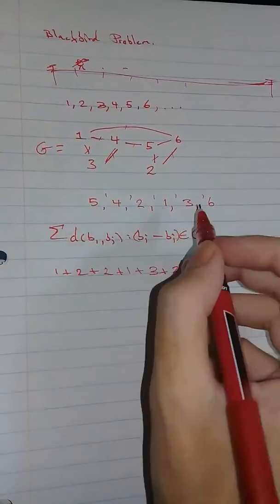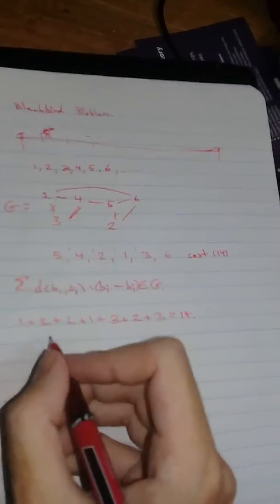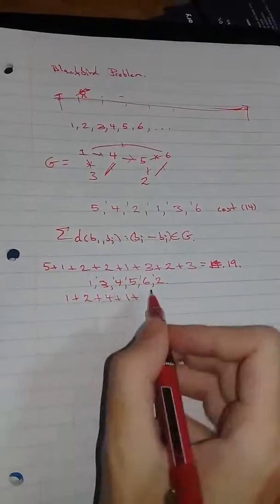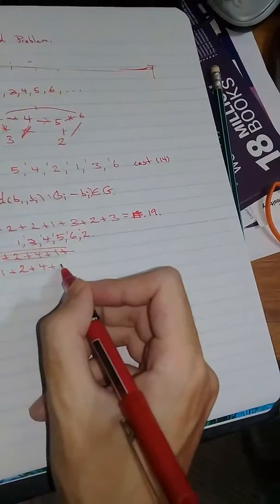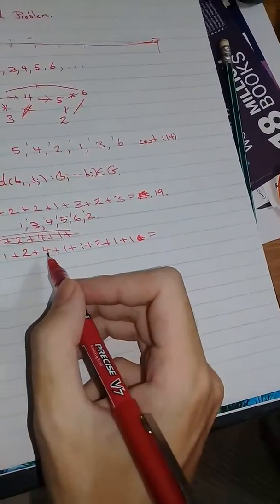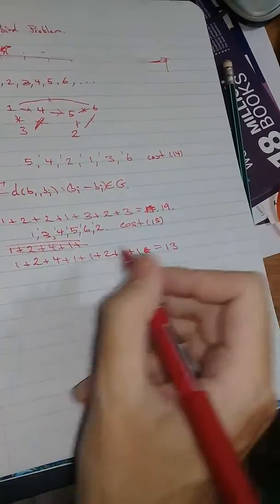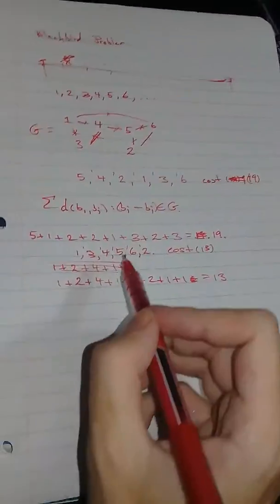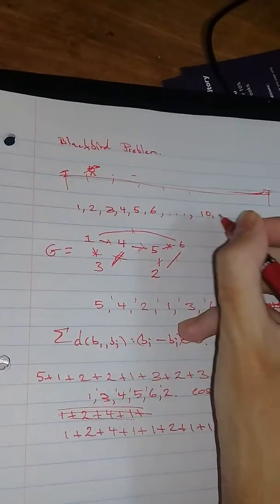Blackbird Problem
What's a decent algorithm for a good enough placement of birds on a line to minimise the cost function given by distance between select birds?